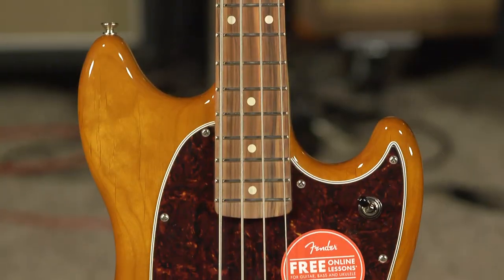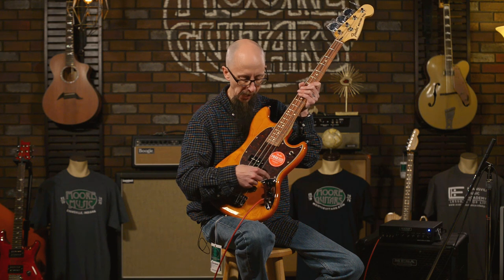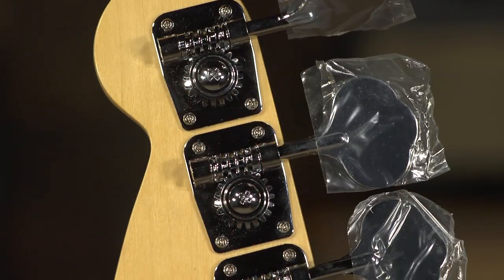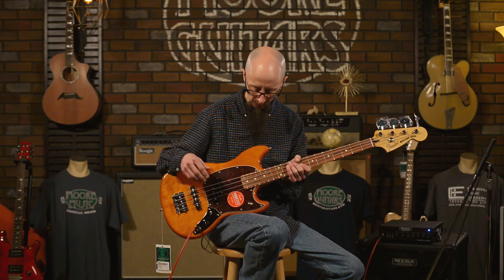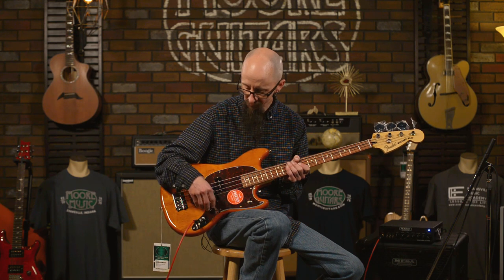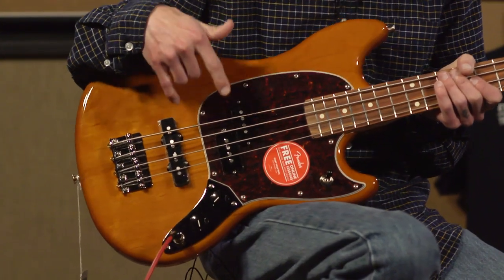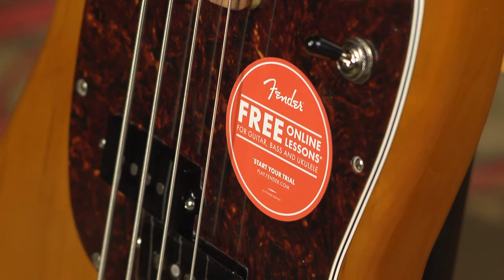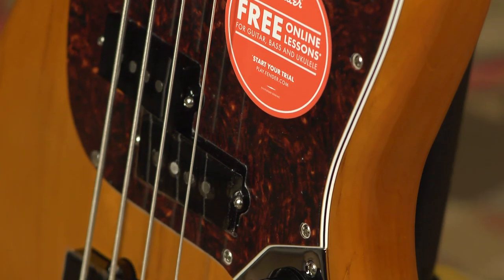Fender Player Mustang PJ Bass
Since its original release in 1964, the Mustang Bass has been one of Fender's most enduring bass designs. Cory talks about this updated version of the short-scale underground hero adds the power of our venerable P Bass® and J Bass® pickups to the traditional Mustang design for flexible, thunderous bass tone with smooth playing feel and slick visual style.